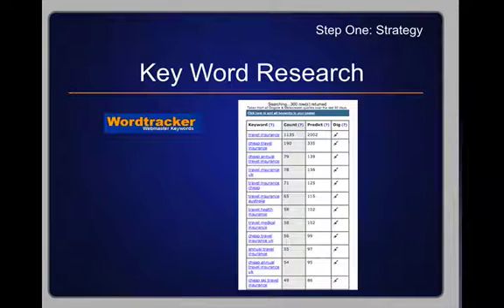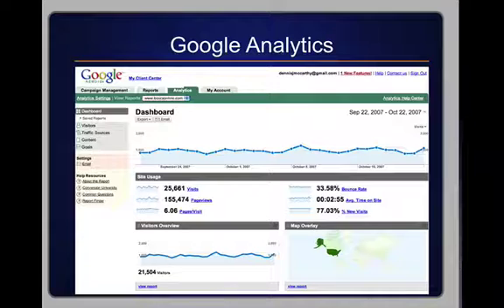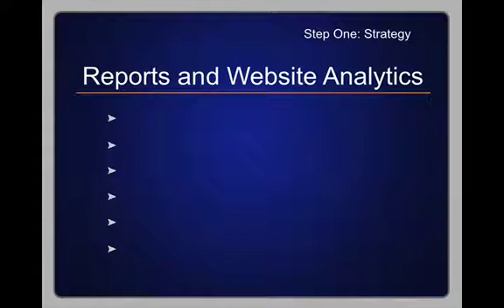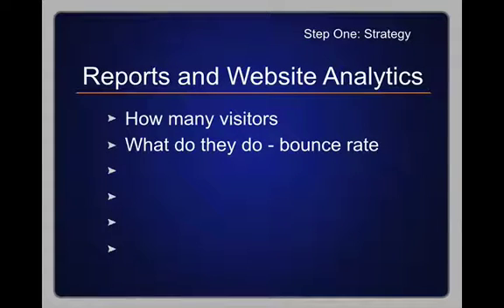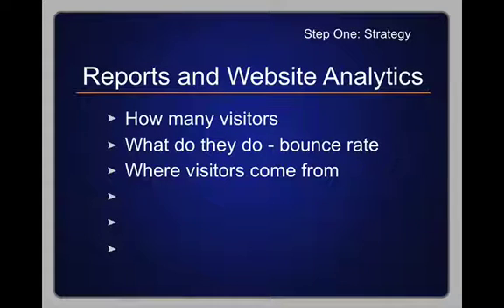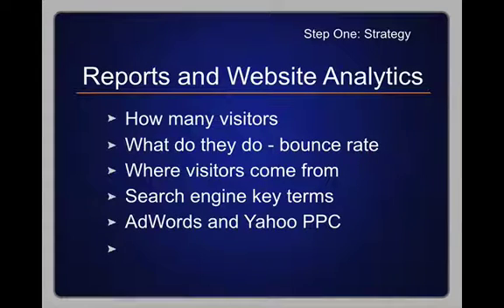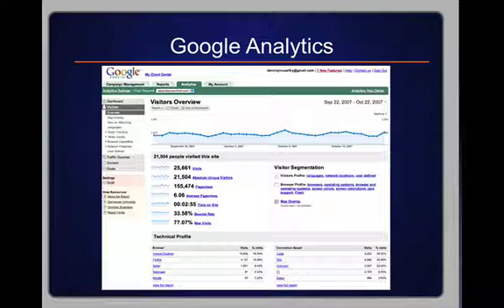Video 10 - How to Develop a Web Marketing Strategy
This video gets into great detail on developing a Web strategy by understanding Web users and conducting market research that gets results.